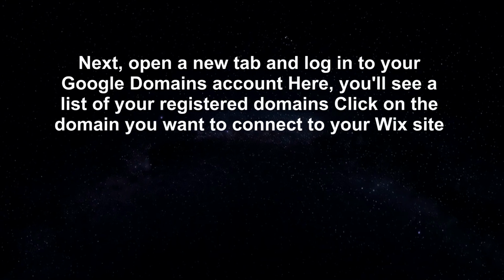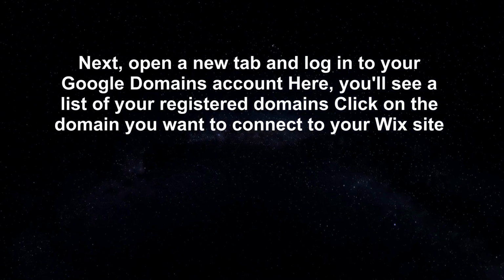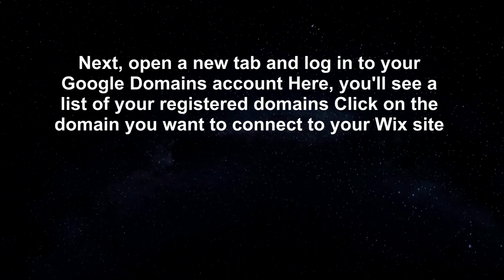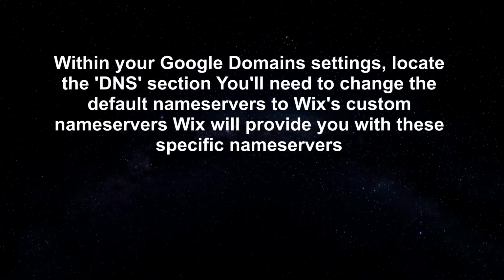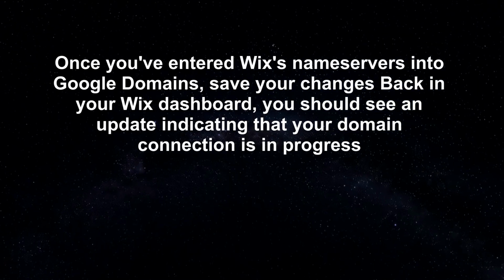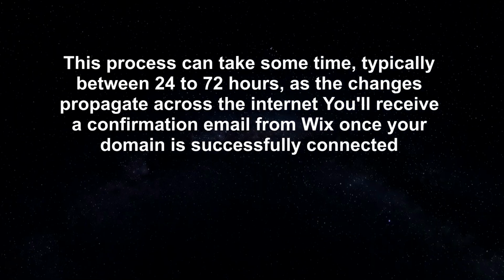Connect Google Domain To Wix Website - AshleyHowTo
Connect Google Domain To Wix Website guides users on how to link a domain purchased through Google Domains to a Wix website, enabling seamless integration and a professional online presence, providing step-by-step instructions for updating DNS records and configuring domain settings, streamlining the website setup process.

00:00 Intro
00:09 Connect Domain in Wix Dashboard
00:24 Log in to Google Domains
00:34 Navigate to DNS Settings in Google Domains
00:45 Paste Wix Nameservers in Google Domains
01:03 Save Changes and Confirm in Wix
01:17 Domain Propagation Time
01:31 Your Google Domain Connected to Wix